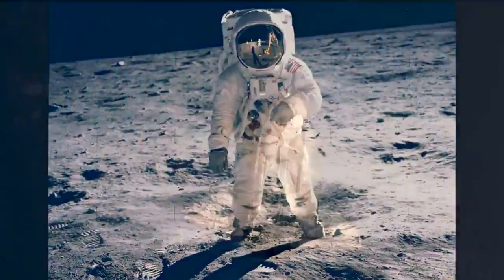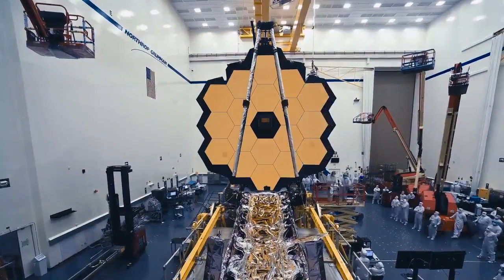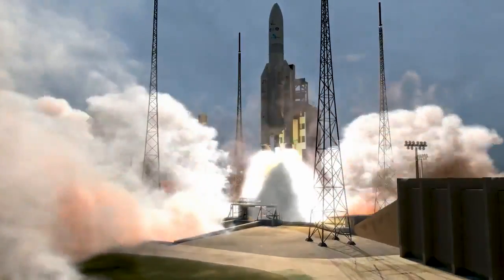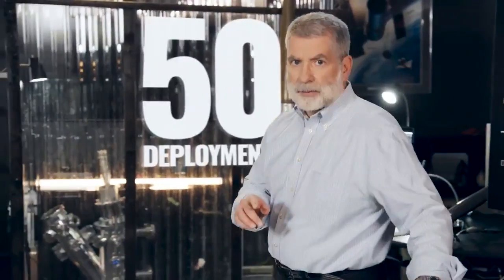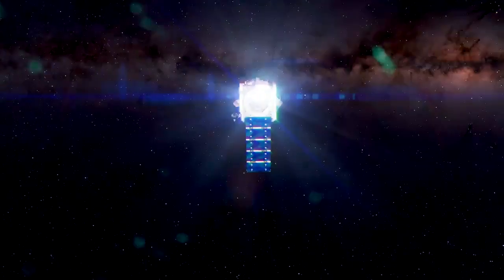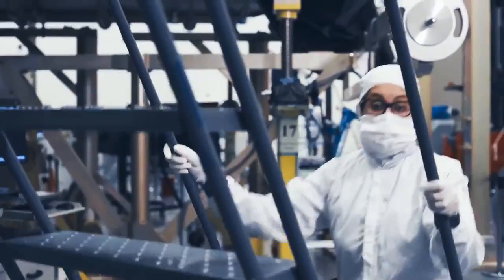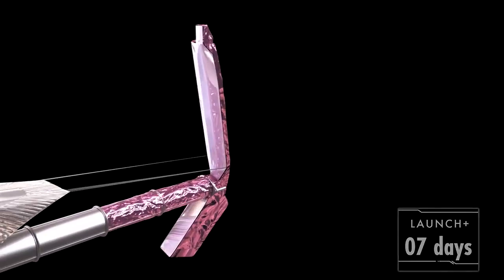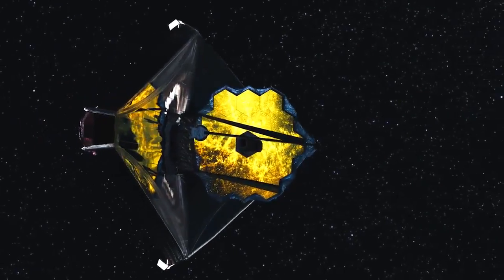제임스 웹 우주망원경 발사 D-8 : 29일간의 여정